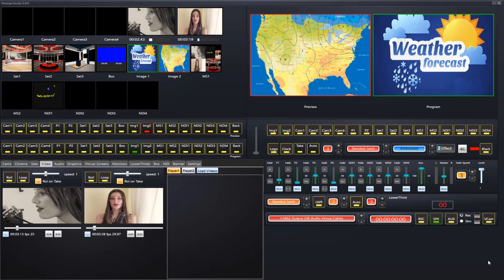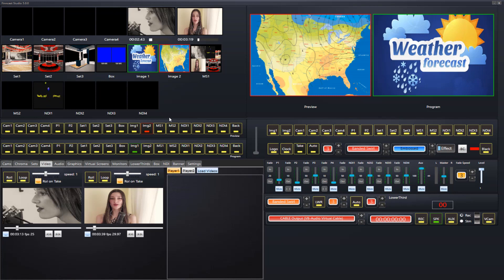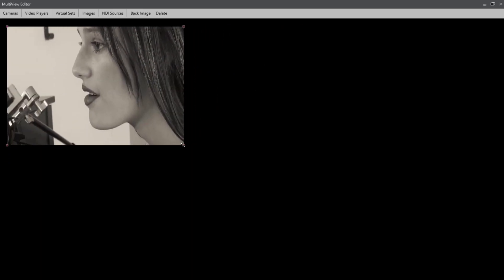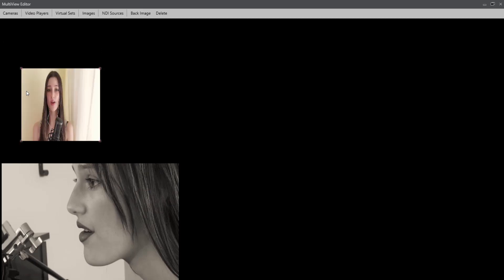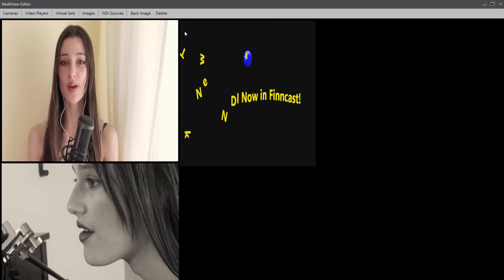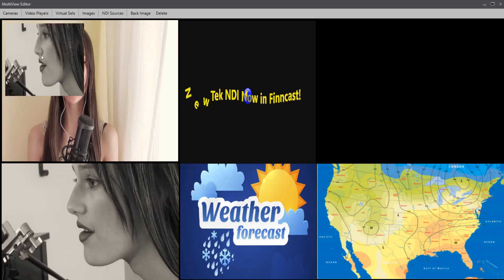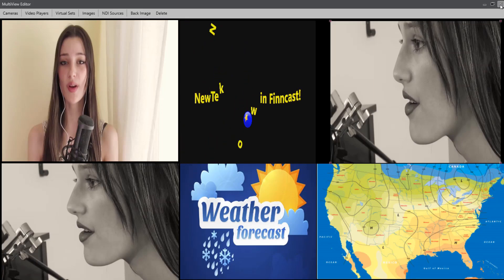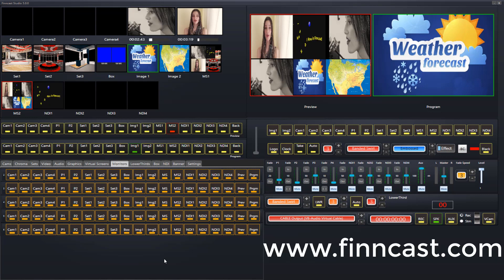How to configure multi screen in Finncast Studio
Create multi screens in Finncast Studio for both video inputs and outputs.